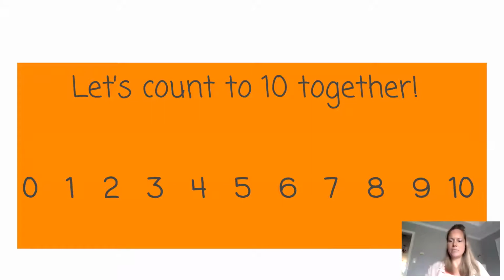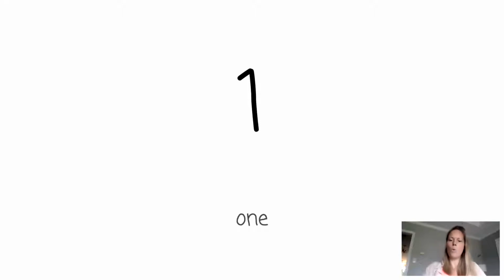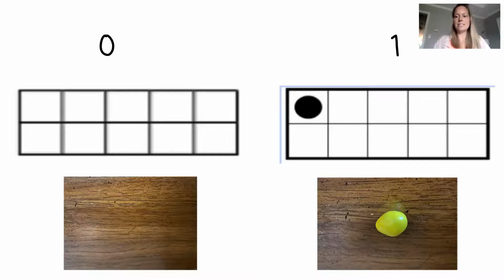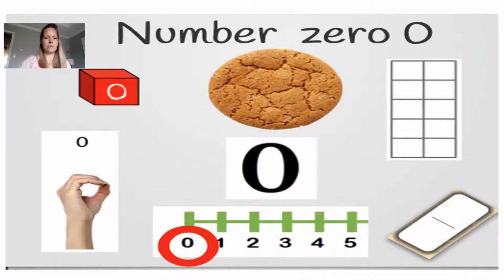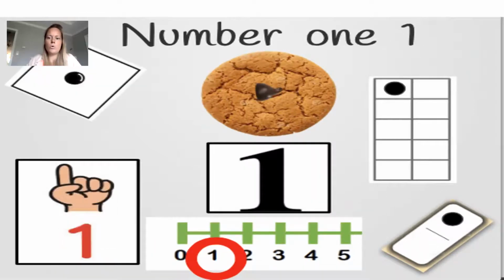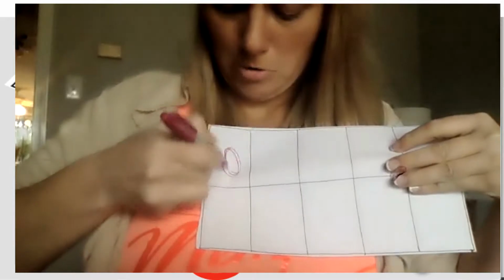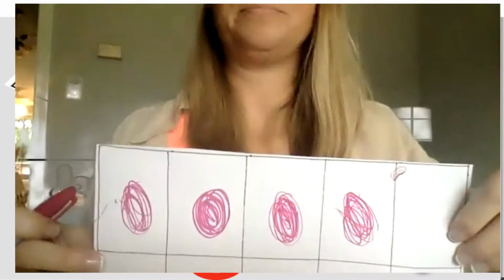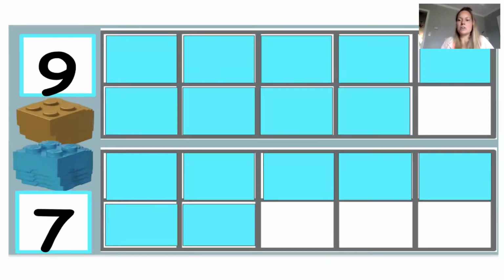Ten Frames, 0 and 1